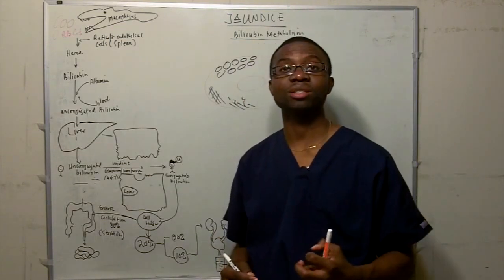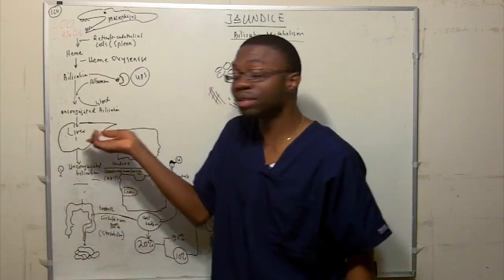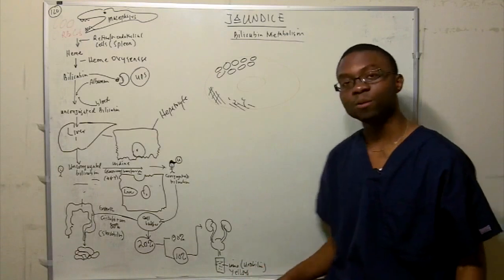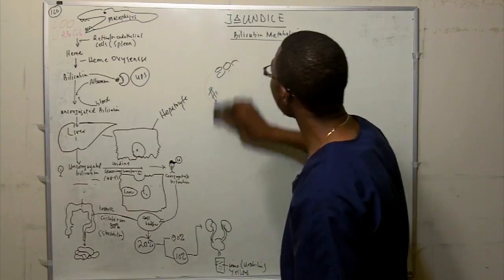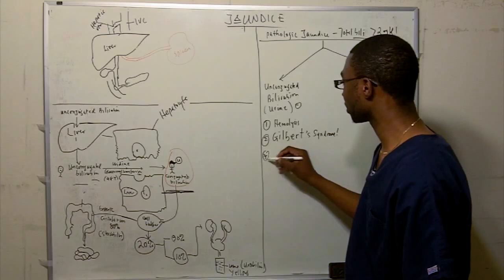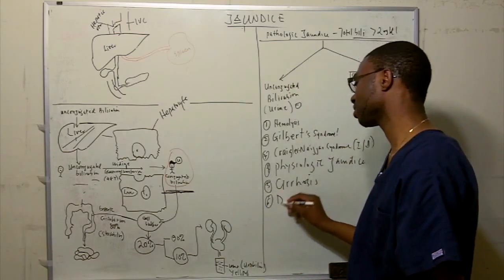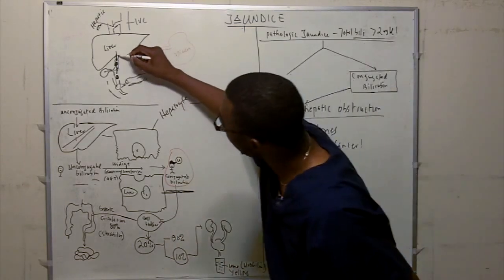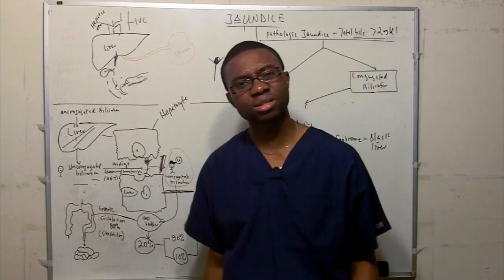Bilirubin Metabolism- Jaundice(best way to learn in HD)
Bilirubin is the yellow breakdown product of normal heme catabolism. Heme is found in hemoglobin, a principal component of red blood cells. Bilirubin is excreted in bile and urine, and elevated levels may indicate certain diseases. It is responsible for the yellow color of bruises, the yellow color of urine (via its reduced breakdown product, urobilin), the brown color of faeces (via its conversion to stercobilin), and the yellow discoloration in jaundice.